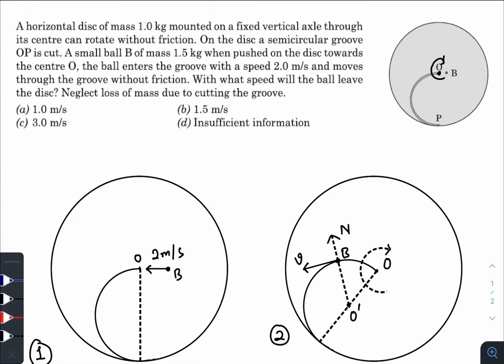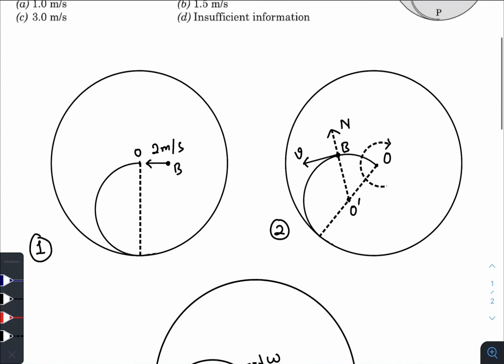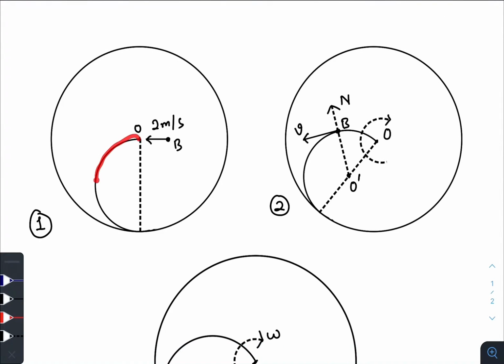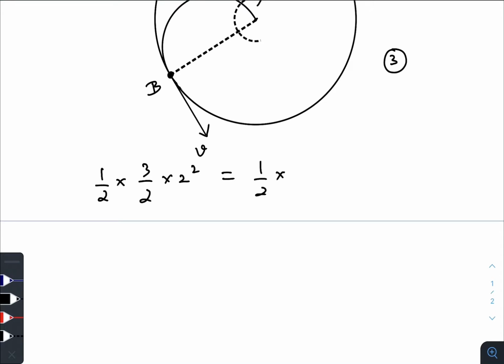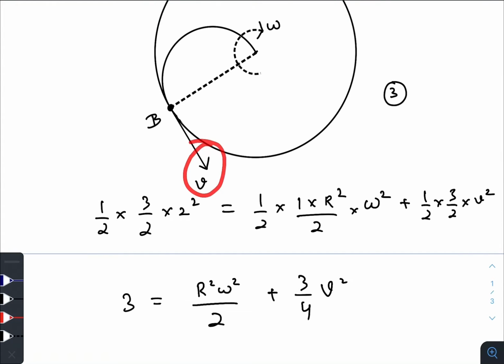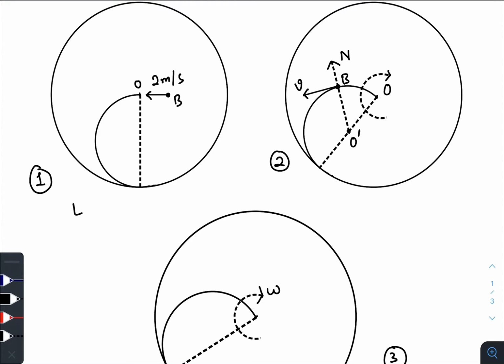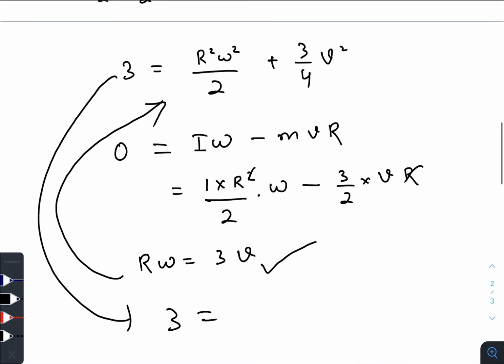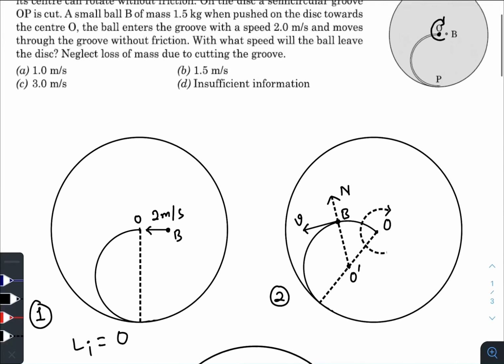Pathfinder for Olympiad and JEE Advanced, Page - 5.9, Q - 18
Section :- Multiple Choice questions